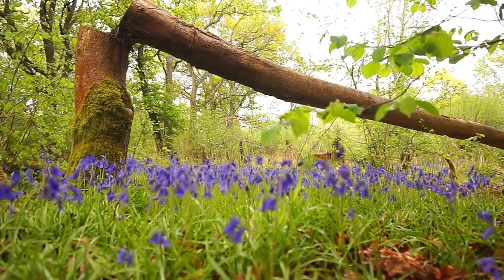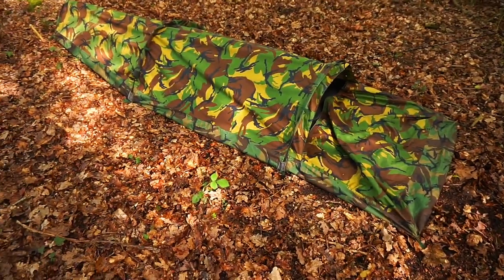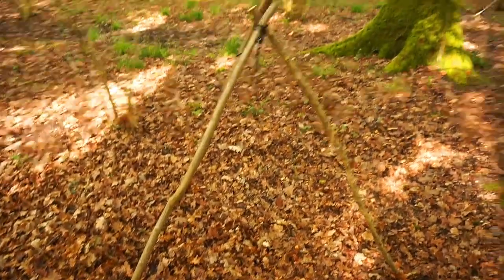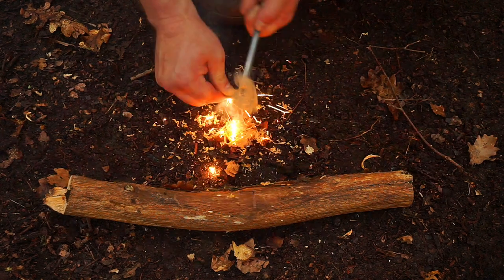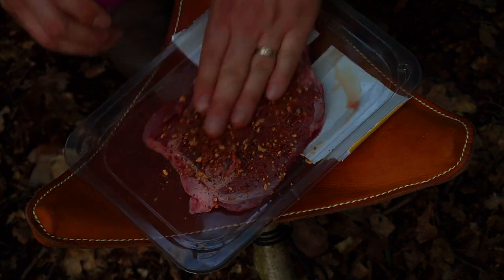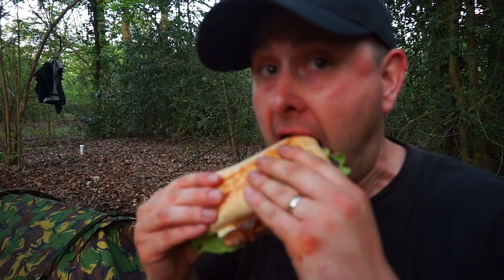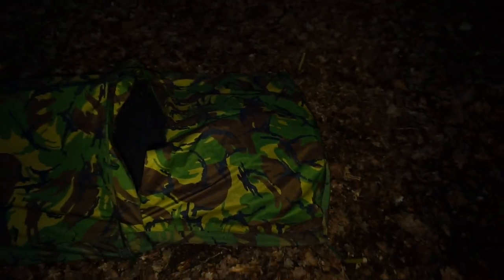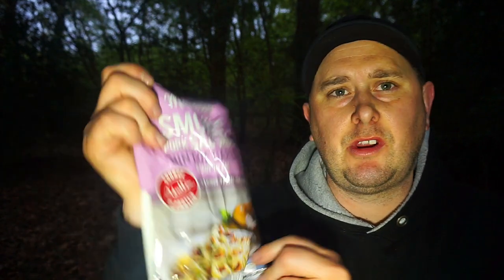British Army Rare SAS Bivvy Woodland Camp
In this video I wanted to test a rare SAS bivvy bag overnight.

Andy's channel is linked in the end screen 👍